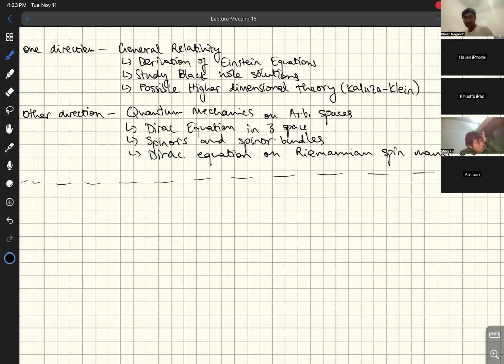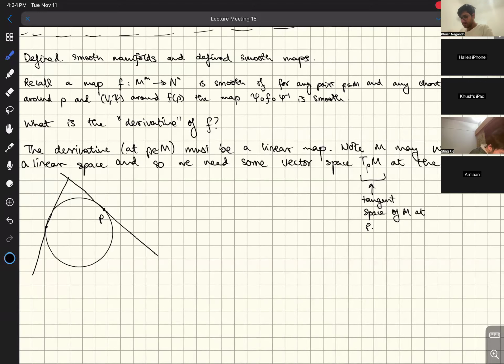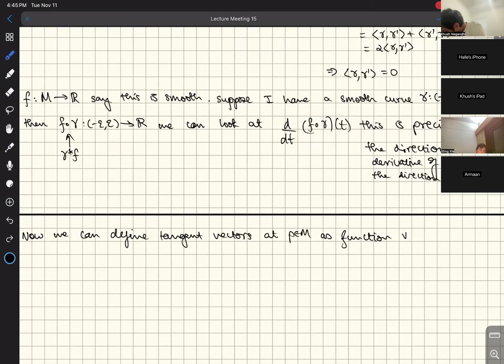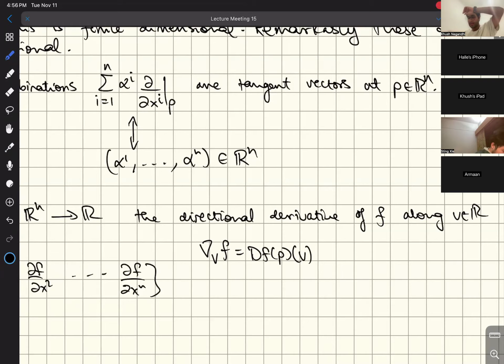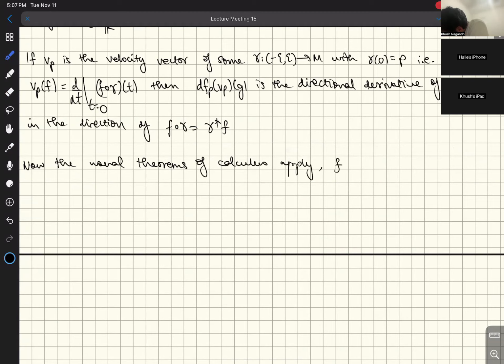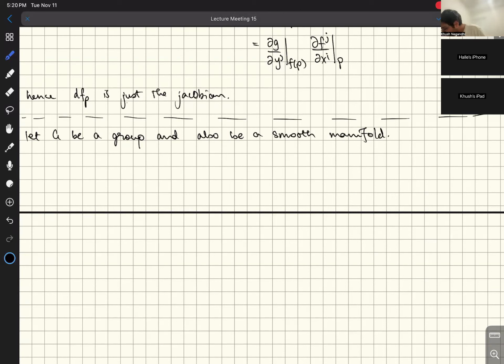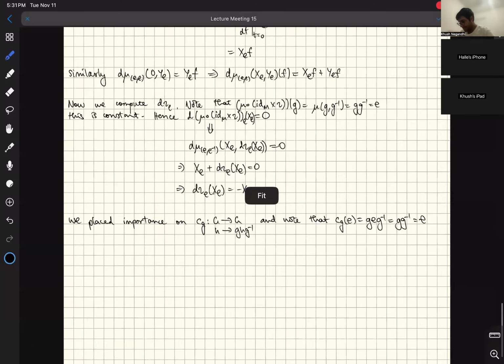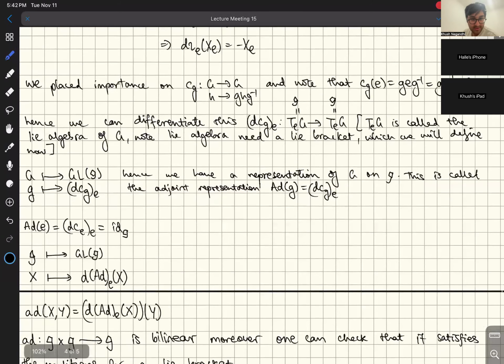Meeting 15 - Geometry of Physics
These are the notes for the meeting that was on Nov 11, 2025

We introduced the ideas of tangent vectors, differentials of smooth functions, lie groups and their associated lie algebras. We also computed the differential of multiplication and inversion and we looked at the adjoint representations of the lie group and its lie algebra.